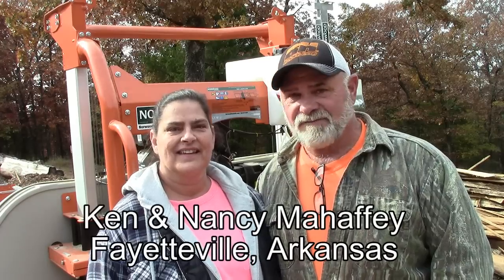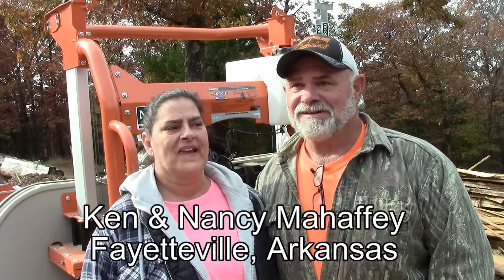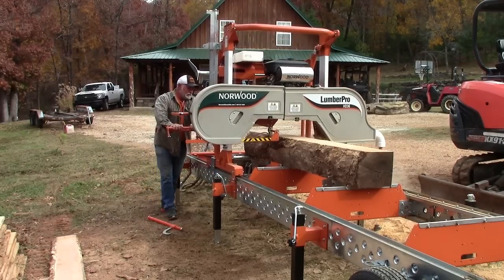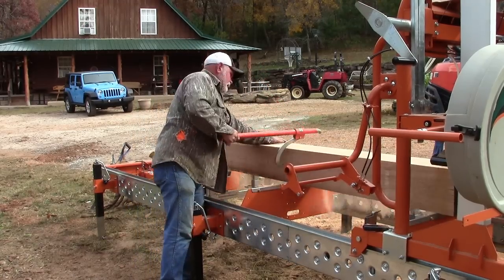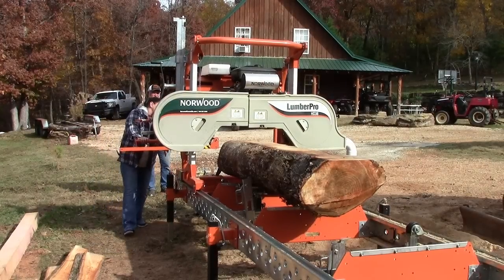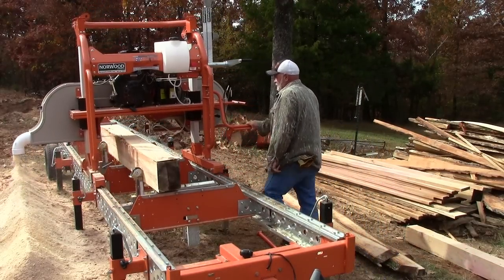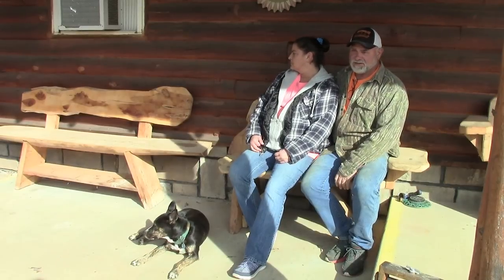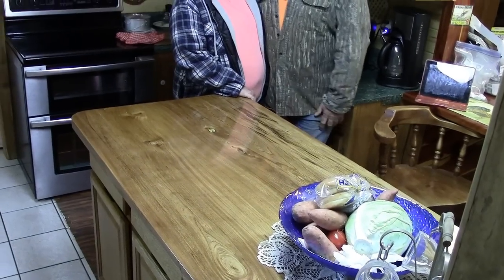An Honest Review of Norwood's HD36 Sawmill by Real Owners Who Started As Rookies & Became Sawyers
Norwood portable sawmill owners, and self-proclaimed "hillbillies" of Fayetteville, Arkansas, Ken and Nancy Mahaffey, share their experience as owners of their Norwood LumberPro HD36. Starting out with no sawmilling experience,  the Mahaffeys have gone on to saw many different types of wood for all sorts of projects.

WHY THE MAHAFFEY'S CHOSE A NORWOOD:
"I thought Norwood was the one best looking sawmill on the market for the price and that's why I went with the Norwood ... and I think they are."

THE MAHAFFEY'S EXPERIENCE AS ROOKIE SAWYERS:
"I think it's a good deal to put it together. You know how it works. ... I didn't have no knowledge of how to run one or what to do ... I am just picking it up a little bit at a time and learning. Somebody who's not quite mechanically inclined, they could get one and could go with it and learn and cut fairly easy."

"It's easy to operate. Even I can do it", confirmed Nancy.

THE VALUE OF A NORWOOD AS THE MAHAFFEYS HAVE EXPERIENCED IT:
"It's saved us a lot of money," said Nancy.

"It's going to pay for itself in short-order,"  confirmed Ken.

THE MAHAFFEY'S EXPERIENCE WITH NORWOOD:
"I enjoy the people at Norwood. They've helped us a bunch with it. I highly recommend a Norwood sawmill. I enjoy it and it's a good product."

For more information on the LumberPro HD36, and on all Norwood portable sawmills, please call Norwood factory-direct at 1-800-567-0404 or visit us online at: